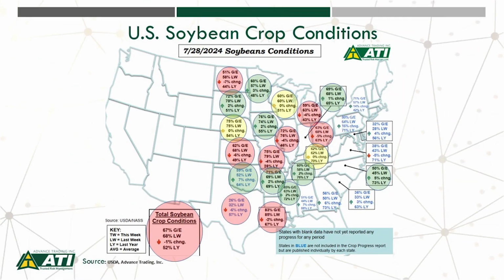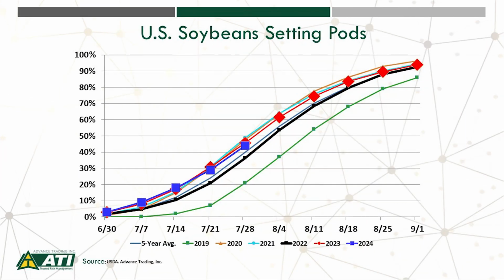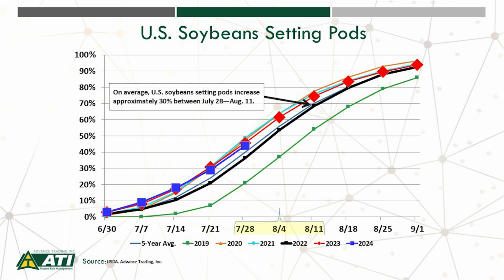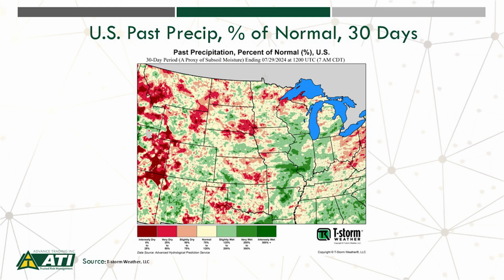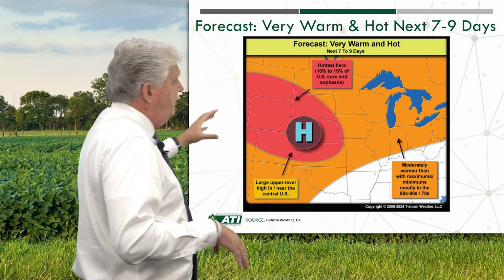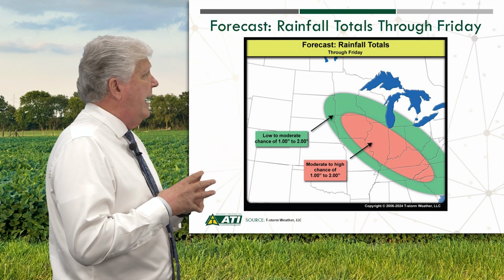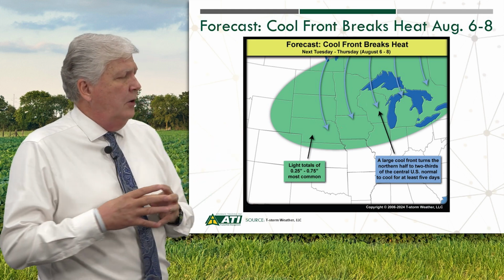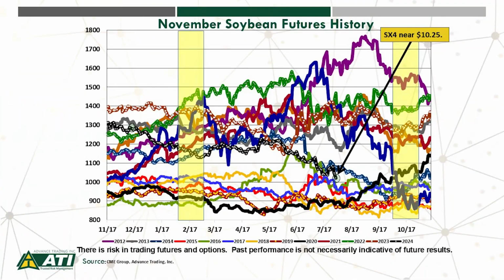Soybean Market Update | July 31, 2024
This week, Brian Basting, Market Analyst for ATI, will highlight the latest USDA crop condition ratings and review crop progress trends. He will then turn our attention to the critical pod-filling stage as we begin the month of August. Brian wraps up with a long-term review of November Soybean futures.